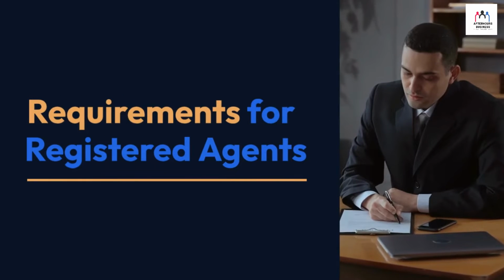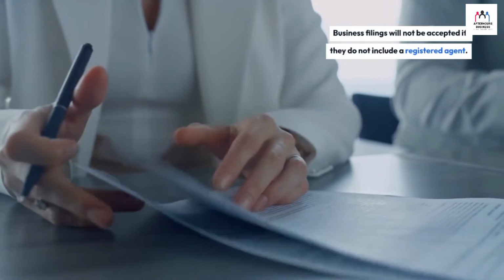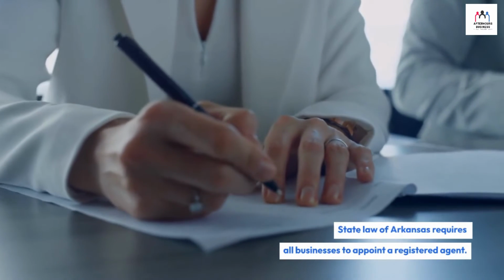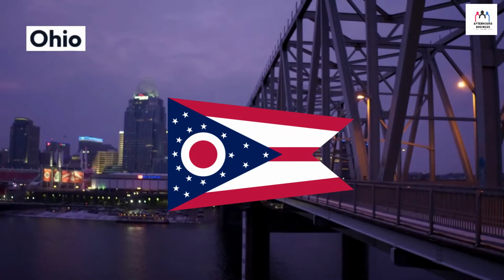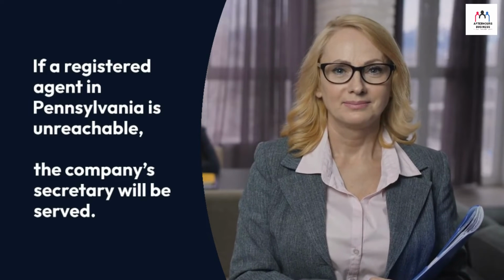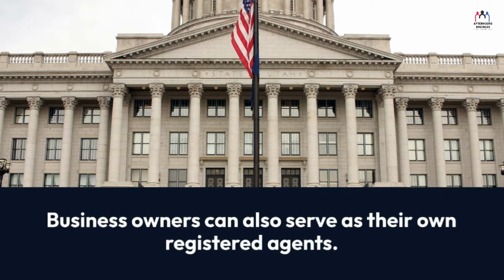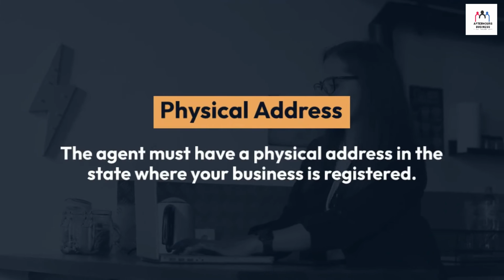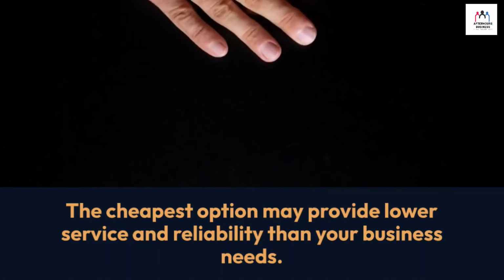What Is a Registered Agent? State-by-State Guide: Requirements for LLC By The 10 Best US States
What Is a Registered Agent Service? Is a Registered Agent Required? Best Registered Agent in 20245. Most Affordable, Reliable, Trustable, Privacy Protection Service.

►Setup your LLC/Corporation with Northwest Registered Agent: for $39 (exclusive deal)

While establishing businesses in the U.S., entrepreneurs sometimes overlook the requirement of a registered agent to handle government documentation.

This can lead to dire consequences, such as missing important government communication. This can be easily tackled by hiring a professional registered agent.

This video will review the requirements for having a registered agent in every U.S. state.
Having exceptional expertise in shaping the entrepreneurial dream for thousands of founders, we have gained strategic insights into what it takes to be a registered agent for businesses.

Therefore, our superior registered agent services allow you to focus on your core businesses while we handle government correspondence on your behalf.

Recommend: Use Northwest Registered Agent for $39 plus State fees. Free Registered Year for 1 Year!

What is a Registered Agent? | Starting an LLC and Registered Agent Services
Best Registered Agent Near Me
Best Registered Agent Services of 2024 Reviewed
DO YOU NEED A REGISTERED AGENT?
Best Registered Agent Service For Your LLC in 2024
✔️ REGISTERED AGENT | What is a Registered Agent [Why You Shouldn’t Be Your Own Registered Agent]